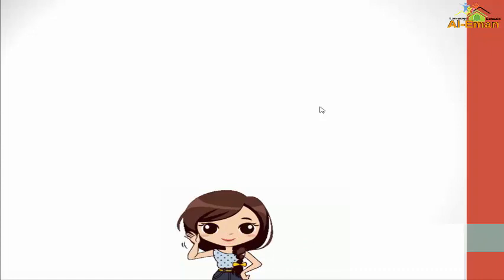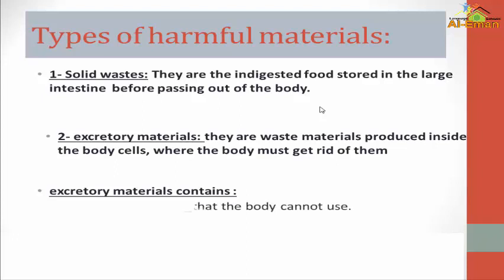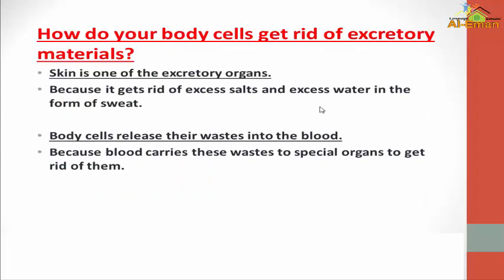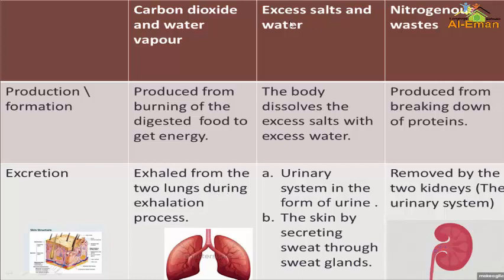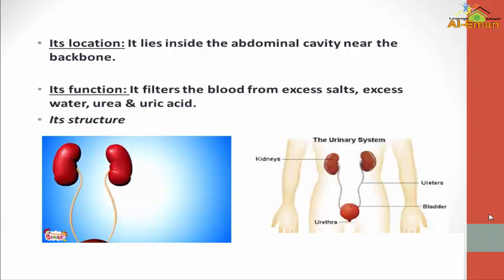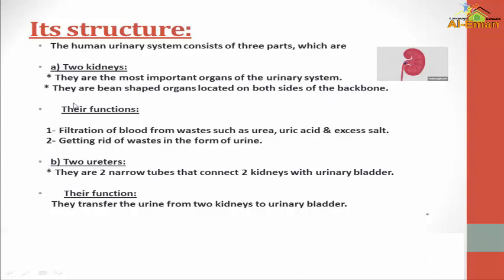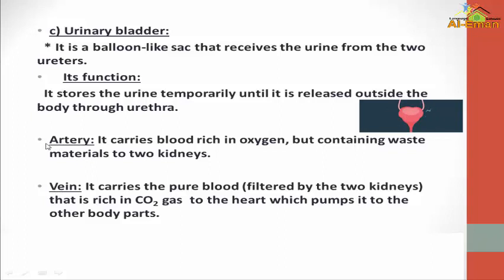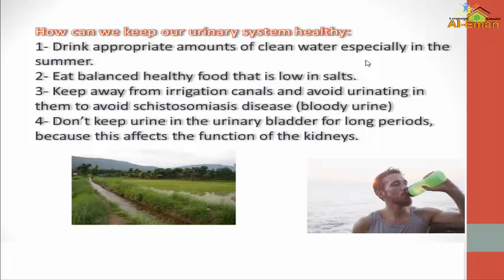Excretion and urinary system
Science for primary 5 - second term